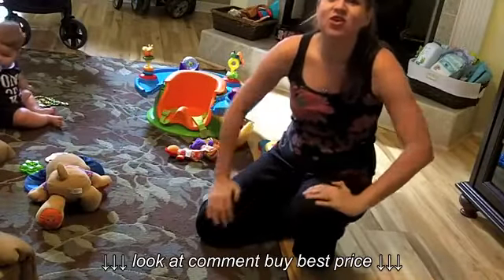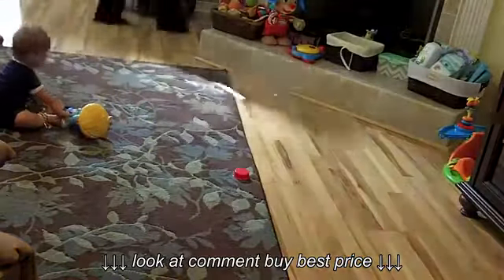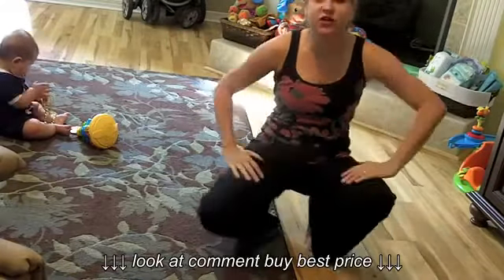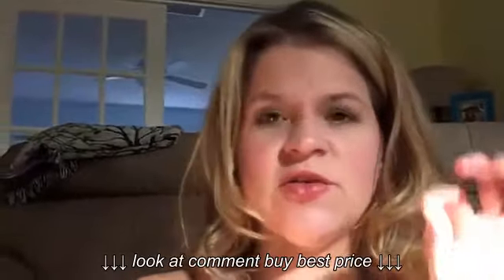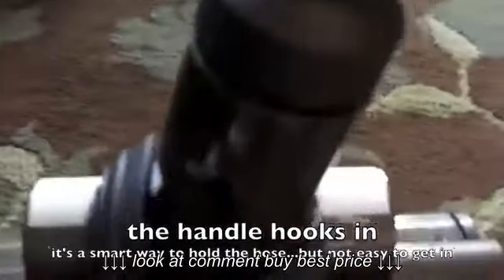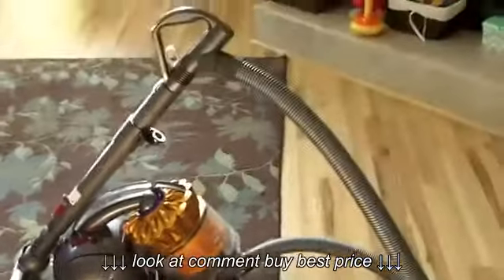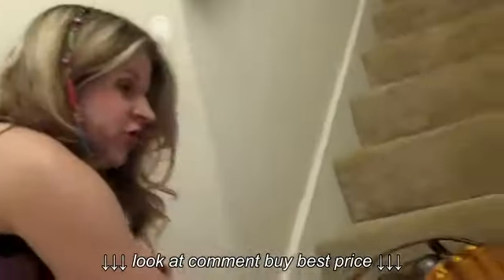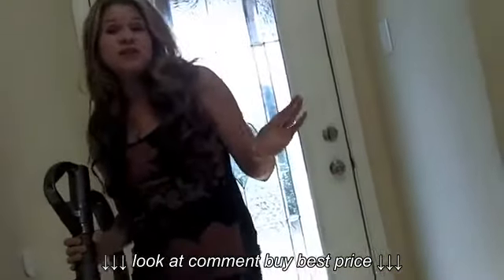Dyson DC39 Canister Vacuum review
Dyson DC39 Canister Vacuum review, Dyson DC39 Canister Vacuum review